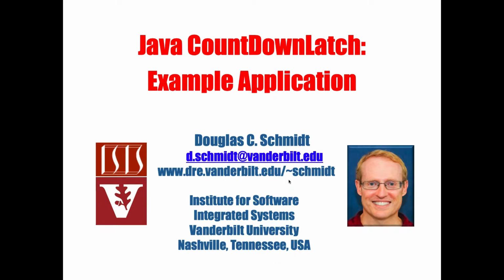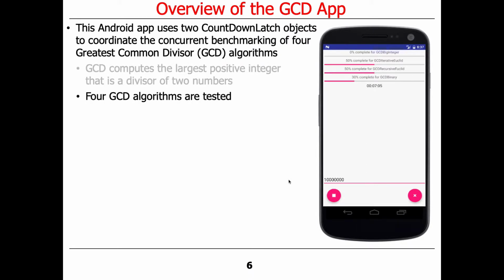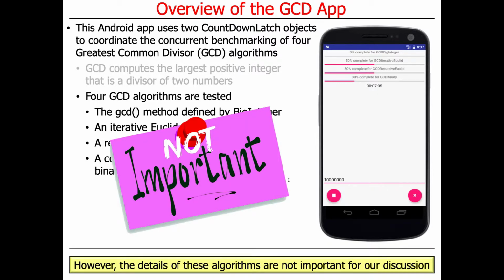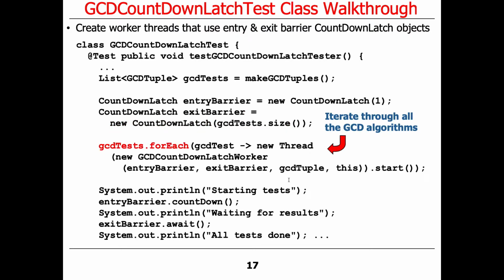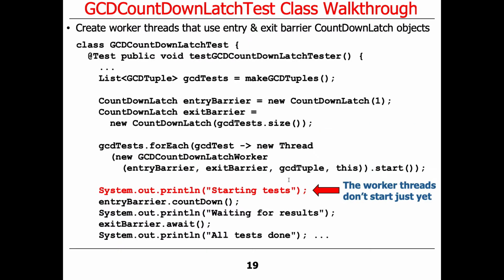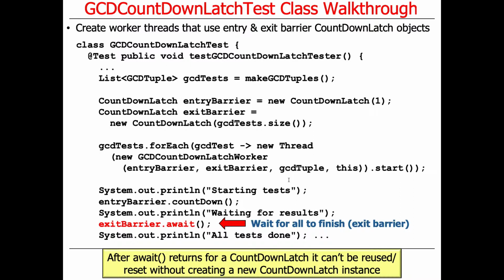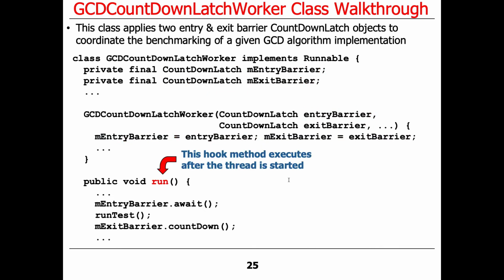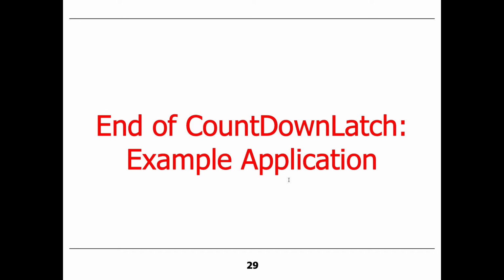Java CountDownLatch: Example Application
This video walks through the source code of an example application that illustrates the use of Java CountDownLatch.